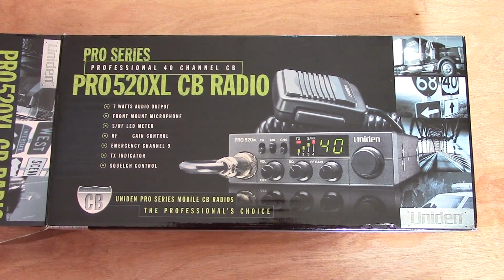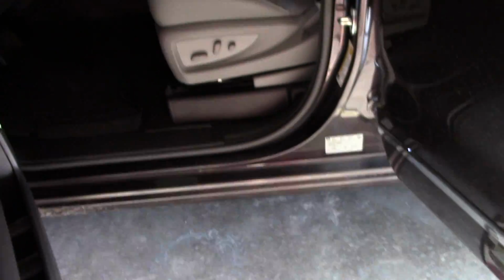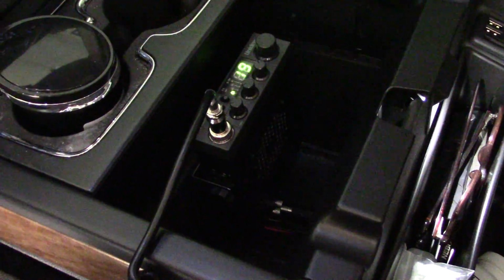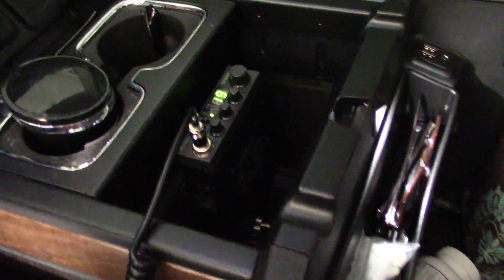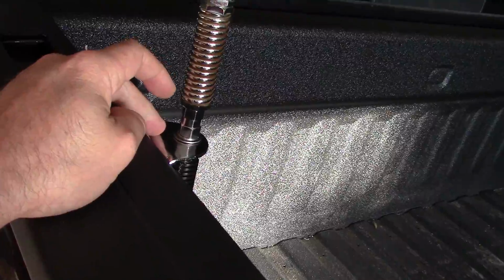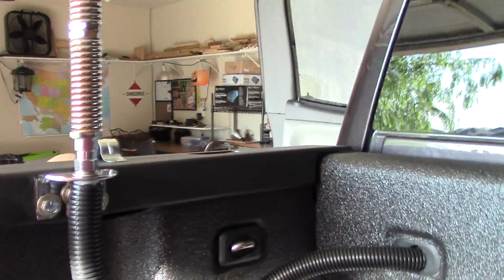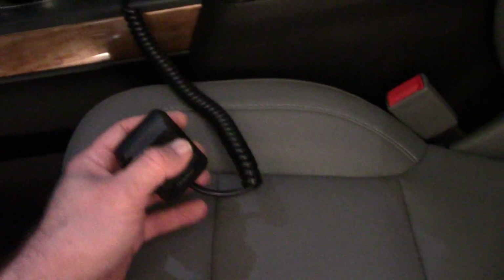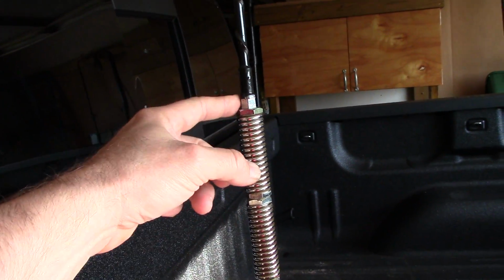DIY CB radio install: Uniden Pro520xl and Firestik antenna/quick disconnect (2014 Chevy Silverado)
Here is a video of my DIY install of the Uniden PRO520XL 40-channel CB radio into my 2014 Chevrolet Silverado. I also use a Firestik antenna with a spring and quick disconnect. SWR is about 1:2.

FireStik quick disconnect:

All media, video, comments belong to Chris DIYer and are copyrighted at the time/date of publishing (however, you "own" your comments, so think before you type). I will not be liable/accountable for any injuries or damage a person does to their own property/equipment/self using the content/advice herein as reference or fact. No religious/political comments, vulgar language, and/or personal attacks allowed. This is my Channel…not your personal playground to spew insults and other trolling activities. Example would be: being a "social justice warrior", "Mr Know-it-All", complete ill-educated moron, and/or overt self-promotion. Bossy comments (like, "You need to do this or that") will likely be laughed off and deleted. Biblical quotes/preaching/condescending or sanctimonious remarks...not allowed here. Take your crudeness (Mr or Mrs High and Mighty superiority complexes) and drama-filled lifestyle and fester on someone else's Channel.  Your First Amendment rights do not apply here. Offenses will be reported to the proper agencies...and action will be taken (guaranteed!). Bottom line, being nice/respectful/positive will go a long way here. Sharing DIY ideas/helping others with their builds/saving money/having fun/sparking interest in your own creations is what this Channel is all about. YouTube has cracked down and so have I...this is my backyard. Like it or leave it.